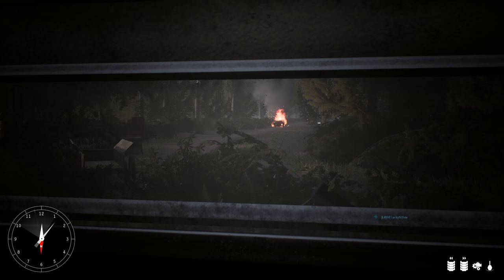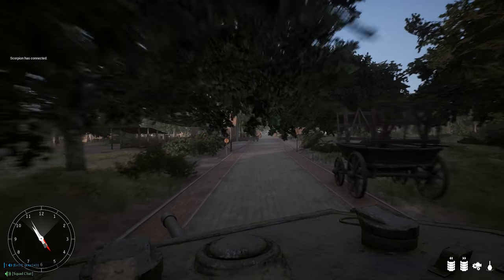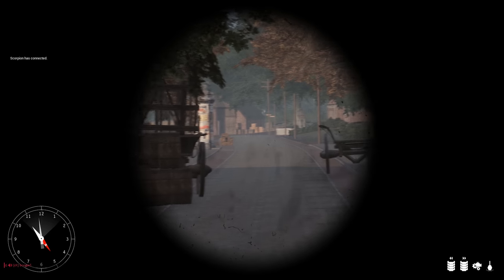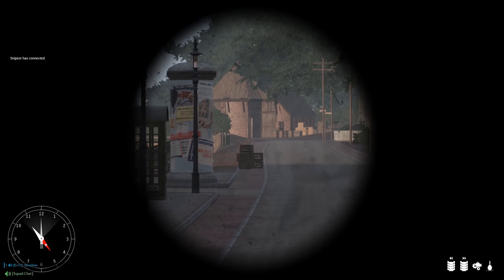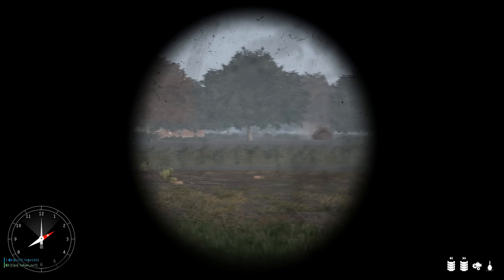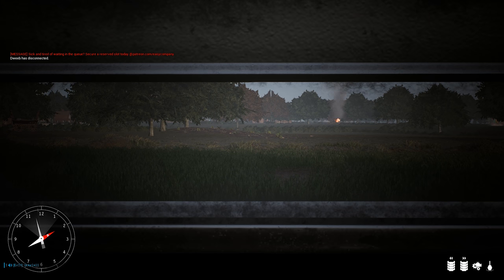COMMANDING THE CROMWELL! - Post Scriptum Tank Commander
Post Scriptum Gameplay Overview:

Post Scriptum is a first-person simulation shooter that provides an authentic 40v40 World War 2 combat battlefield experience. Focusing on historical accuracy, large-scale battles, a difficult learning curve and an intense need for cohesion, communication, and teamwork.

Special thanks to:

Janecia Sizle
Haelix
Thomas Griner
Kai Smith
Michael Voelker
Gabriel Adams
Tracy Buys
AK47
Forsakenone
Thirty-OneR
Brian Berg
Vidar Anderson
Erik Wilson
Nik Nilsson
Cpt. Keys
Scott Child
Filip Basara
Joshua Esposito
Matthew
Frans Maes
AnthonyTodd
Robert Mac
Kim Peck
Darby Perez

Channel Memberships:
Dustin Bruce
Manuel Reyna
王闰冬
morpzorp zorp
LtDanUSAFX3
Bluedrake42
jake schneider
bender fender
William Urban
Noobers459
Hiro
BoxierAcorn844
Daniel Bogucki
Puppyskills